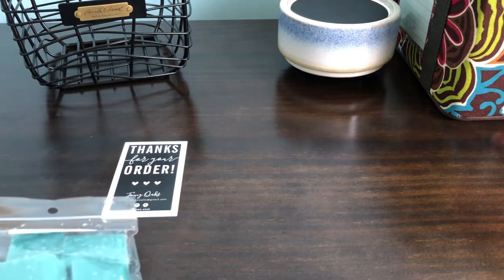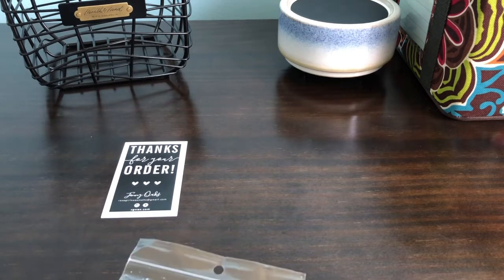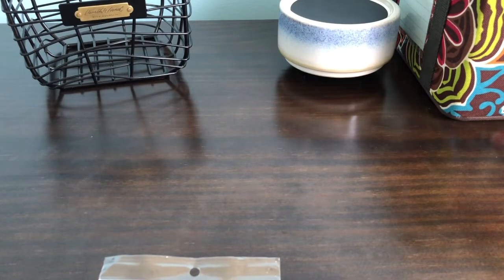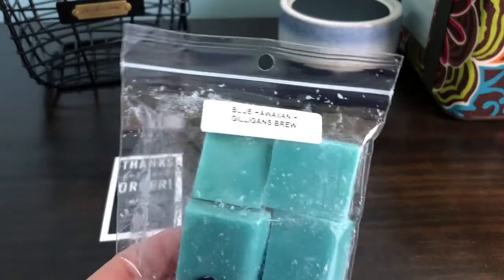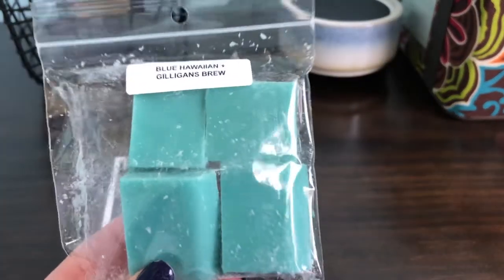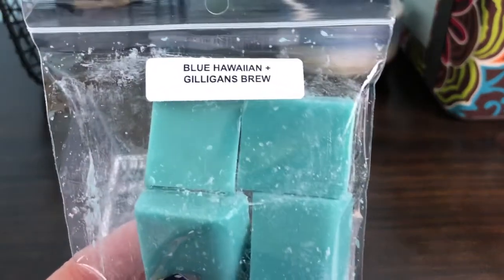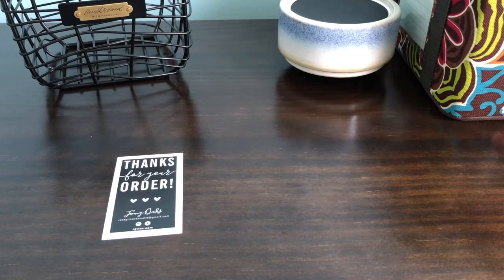🍋🌴Rosegirls Wax Haul🌴🍋 | It’s way late 😂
Thank you guys so much for watching. Love y'all!

🧺Pretty Baskets (her Instagram): Insidethepaperbox

🕯 Wax Warmers and Tools:
Current Wax Warmer
Wax Chopper
Small wax cutter

🪣My Favorite Vacuum: Shark Vertex
🧽My Current Carpet Cleaner: Bissell ProHeat
🪣Swedish Dish Cloth
🧽Favorite Steam Mop

Cande Warmers 2 and 1

WalGreens: Patriot Warmer: No longer sold

Pink Zebra 17 Watt

⏺ Guest Bathroom: Pink Zebra 17 Watt
⏺ Office: 2 warmers - Walgreens 20-Watt
⏺ Living Room: Walgreens 20 watt/Ashland 24-watt warmer
⏺ Kitchen: 2 glades and 20-watt Candle Warmer brand 2 n 1
⏺ Bedroom: Ashland 24-watt
⏺ Daughter’s Room: Ashland 24-Watt